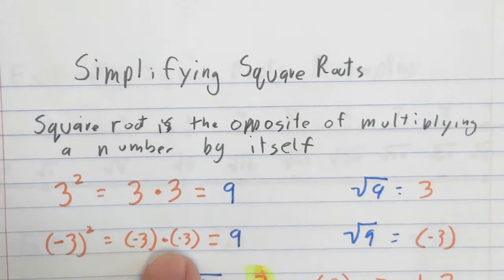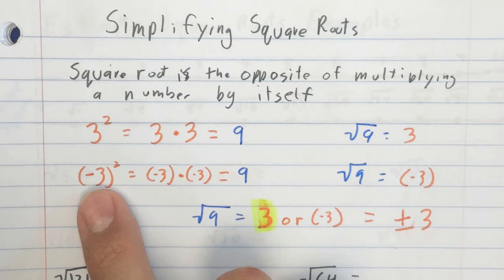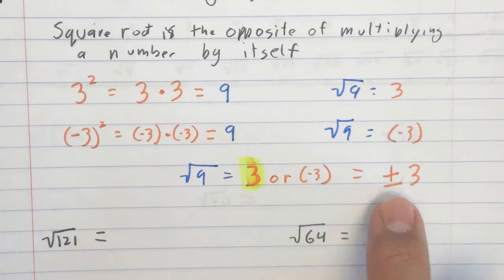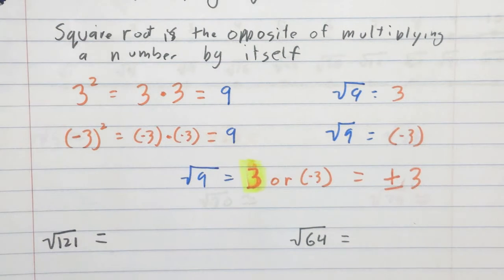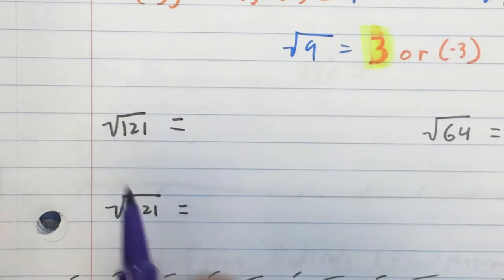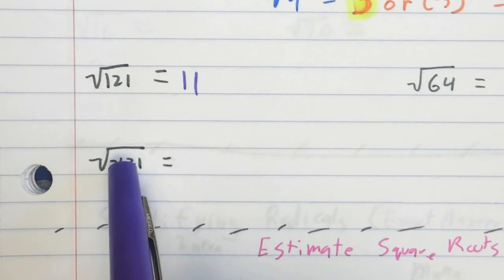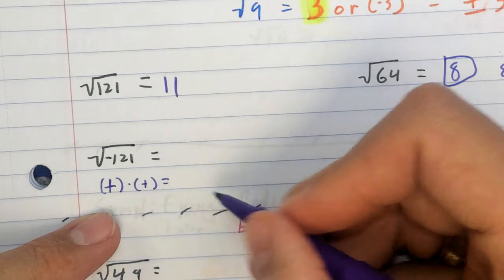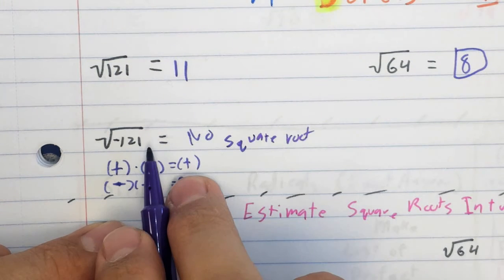01 Simplifying Square Roots Introduction